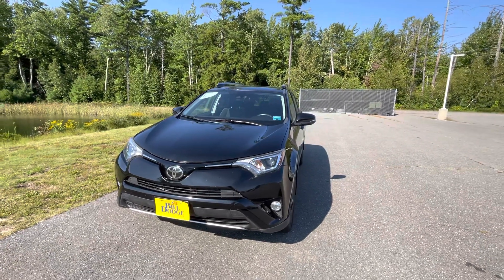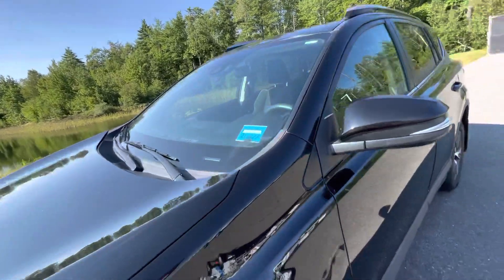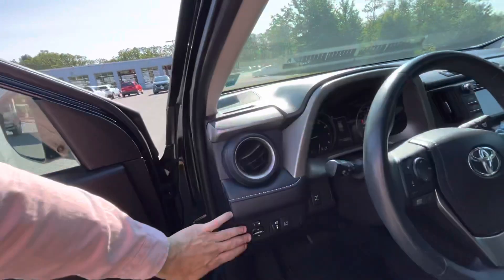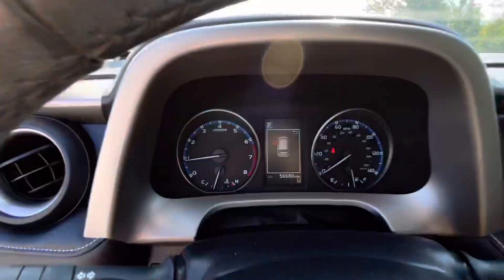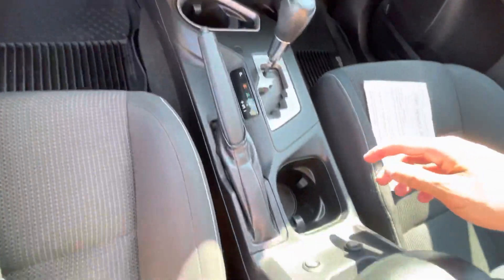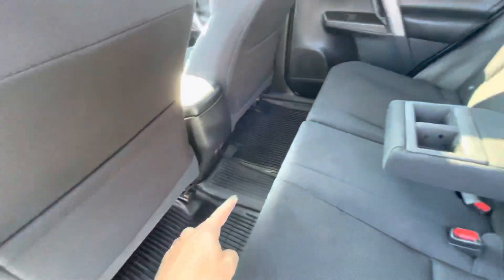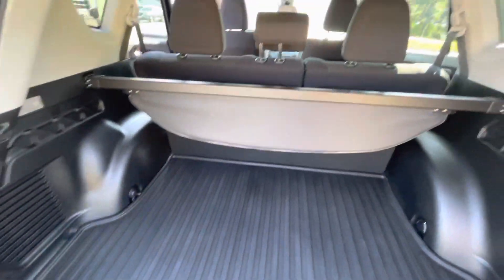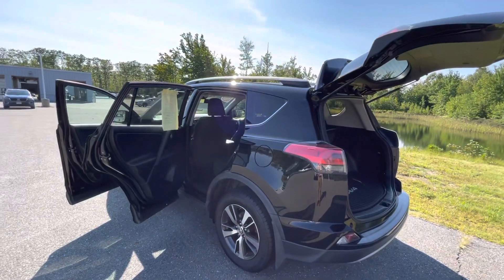2017 Toyota RAV4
Here at Bill Dodge Preowned Super Center in Saco, we have this great looking 2017 RAV4. It rides very smooth with just 57 thousand miles on it, it held up well. Heated sits were installed by the last owner, so you don't have to.

Frank Sandoval
860 Portland road, Saco, ME 04072
Bill Dodge Kia/Nissan/ Preowned Super Center